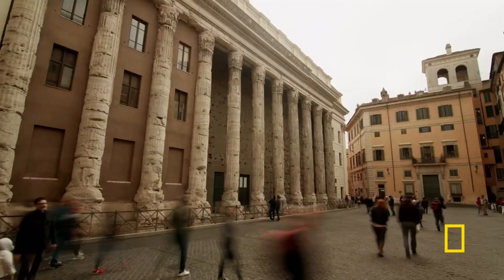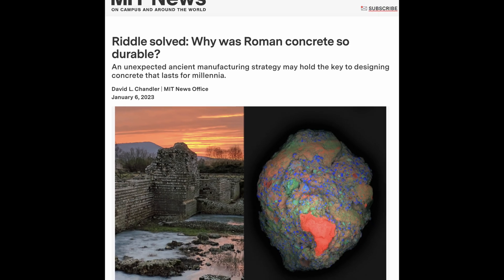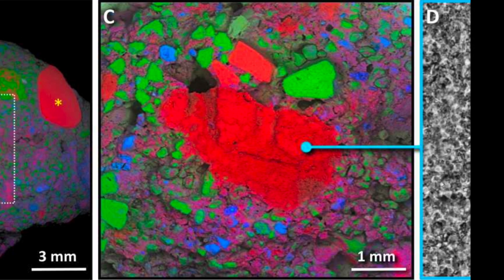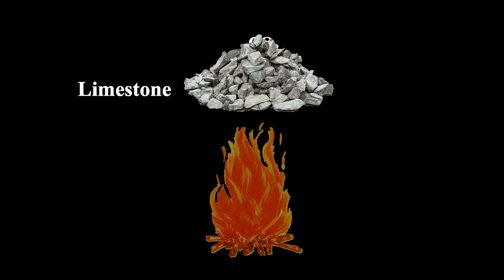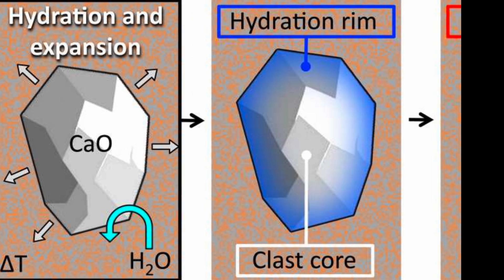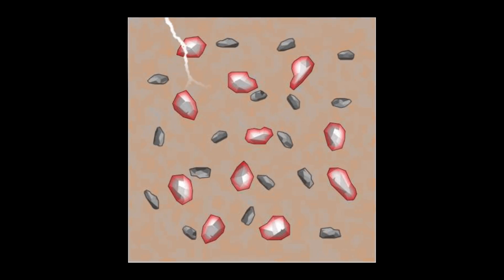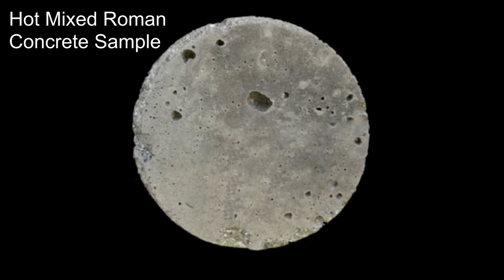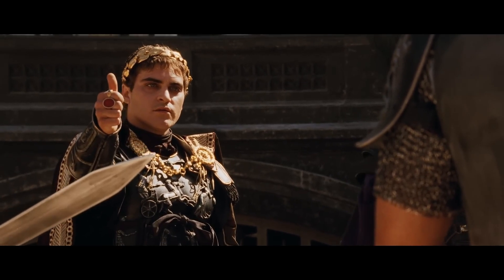How Does Roman Concrete Repair Itself? Ancient Engineering Secret Revealed (Improved Audio)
Imagine a material that can stand the test of time—literally. For over two millennia, Roman structures like the Colosseum, Pantheon, and aqueducts have stood strong, defying the forces of nature and weathering centuries of use. How did the ancient Romans achieve such durability? In this video, we reveal the fascinating mystery of Roman concrete, an ancient building material with self-healing properties that modern scientists are just beginning to understand. This 2000-year-old secret holds the key to revolutionizing today's construction industry.

Why is Roman concrete so special?
When we think of concrete today, we often associate it with strength and durability. However, even modern concrete has its flaws. Over time, it can crack and deteriorate, leading to costly repairs and infrastructure failures. On the other hand, Roman concrete has remained intact for centuries, even in structures submerged in seawater. How is this possible?

At the heart of this longevity is a special ingredient: volcanic ash, specifically from Pozzuoli, Italy, which the Romans mixed with lime and seawater to create their concrete. This blend, combined with the Romans' understanding of material chemistry, resulted in a material that resisted cracking and self-healed over time. Unlike modern concrete, which becomes brittle and prone to cracking, Roman concrete can "patch itself up," effectively filling cracks as they form.

The Science Behind Self-Healing Concrete
You may be wondering, what exactly makes Roman concrete self-healing? The secret lies in a unique reaction triggered when water comes into contact with the material. Over time, cracks naturally form in concrete, allowing water to seep in. In modern concrete, this is a recipe for disaster. Water weakens the structure, leading to erosion and eventual collapse.

However, with Roman concrete, something remarkable happens. When water interacts with the volcanic ash and lime within the concrete, a new chemical compound called calcium-silicate-hydrate is formed. This compound acts as a natural sealant, filling the cracks and restoring the material’s integrity. Essentially, the concrete "heals" itself, preventing further damage and extending its lifespan.

In today’s world, where infrastructure maintenance is a costly and time-consuming endeavor, a self-healing material like Roman concrete could be a game-changer. Imagine a future where bridges, roads, and buildings repair themselves, drastically reducing the need for repairs and minimizing the environmental impact of new construction.

What could this mean for our world? With climate change and growing urbanization, the demand for durable, eco-friendly materials is higher than ever. If we can harness the power of Roman concrete, we could significantly reduce the carbon footprint of the construction industry, which is currently one of the largest contributors to greenhouse gas emissions.

Applications for the Future: Building a Sustainable World
The self-healing properties of Roman concrete aren’t just a fascinating historical curiosity—they have practical implications for our future. As our global infrastructure continues to age and deteriorate, the need for materials that are long-lasting and require minimal maintenance has never been more urgent.

The history of Roman concrete: How the Romans discovered this remarkable material and why it’s lasted for over 2000 years.
The science of self-healing: A deep dive into the chemical reactions that make Roman concrete so durable.

Whether you’re an engineer, a history buff, or just curious about ancient technology, this video will leave you with a new appreciation for the ingenuity of the Romans and the enduring power of their concrete. Don’t miss out on this incredible journey through time and science—hit the play button and let’s dive into the 2000-year secret of Roman concrete!